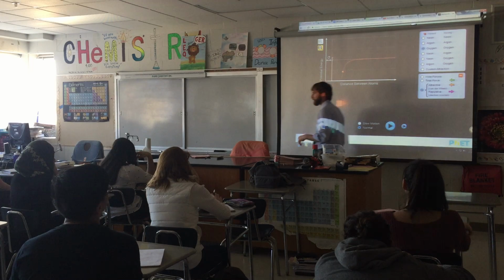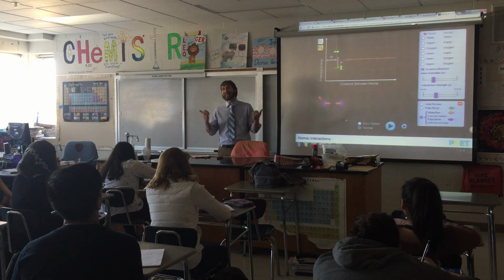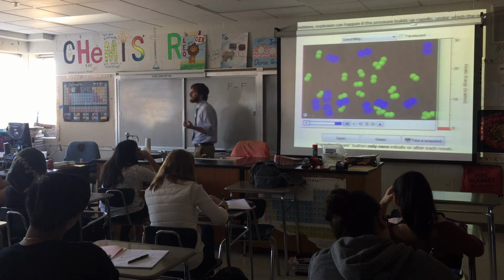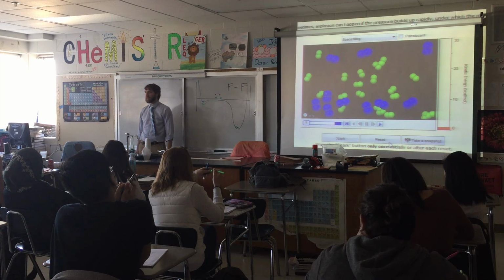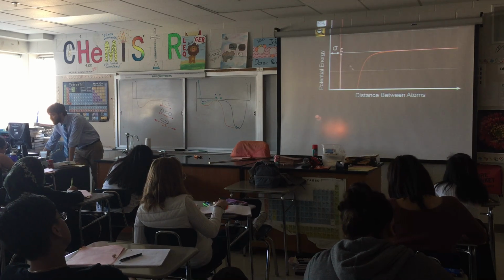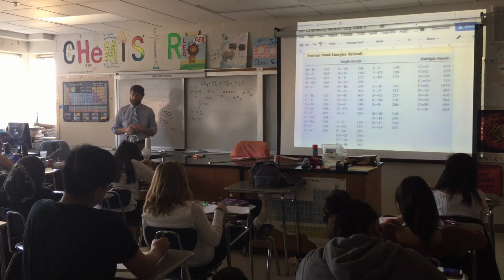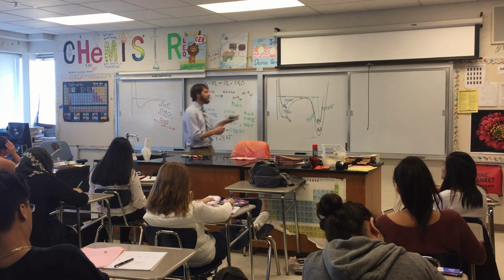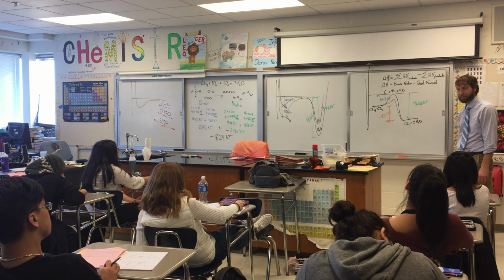5 C Bond Energy and Enthalpy of Reaction